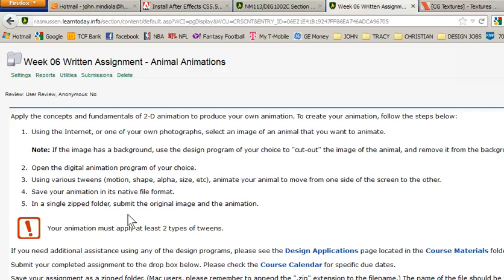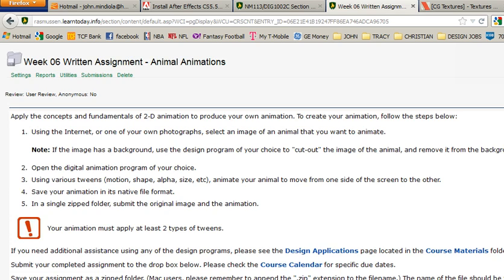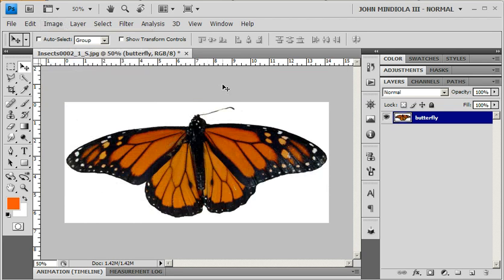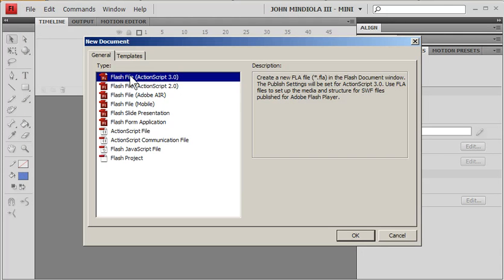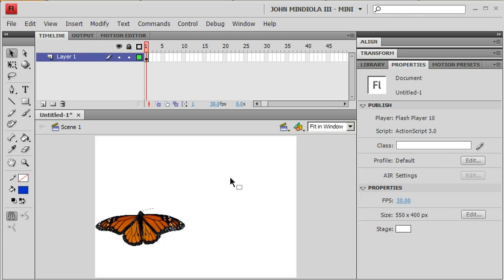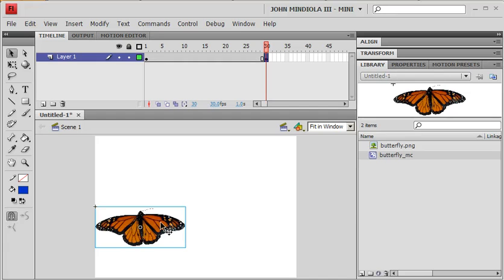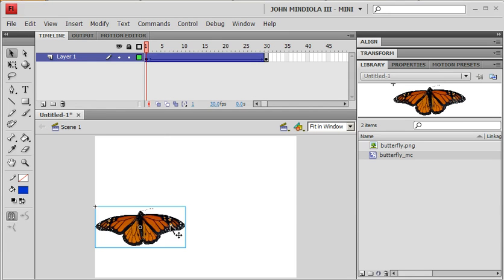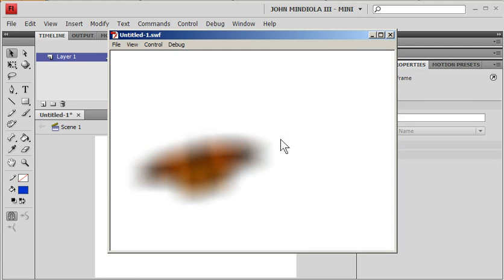Flash Animal Animation